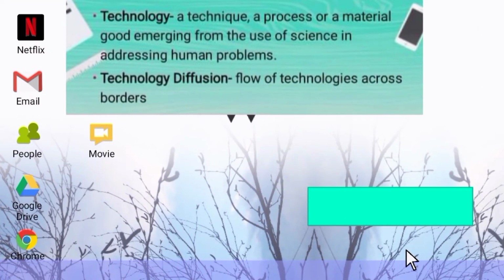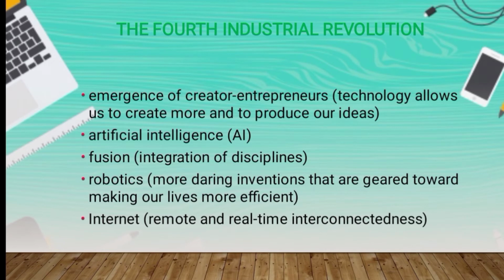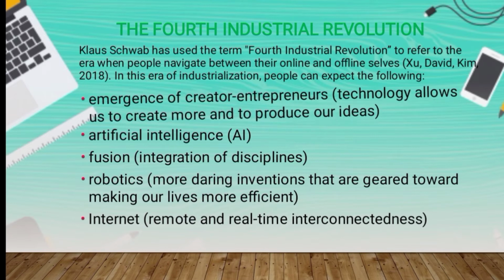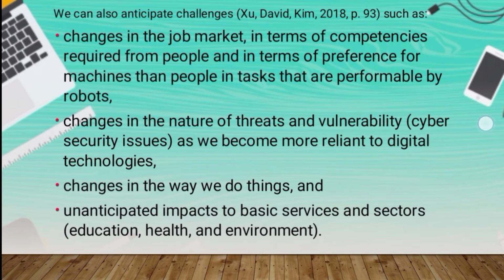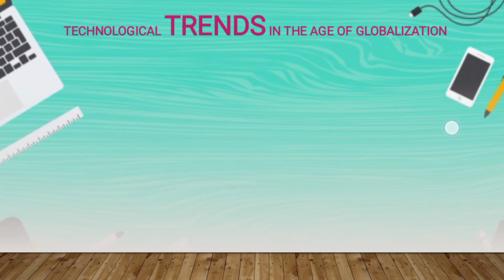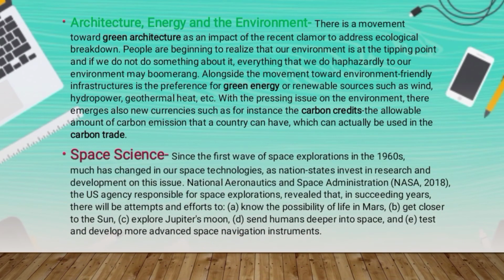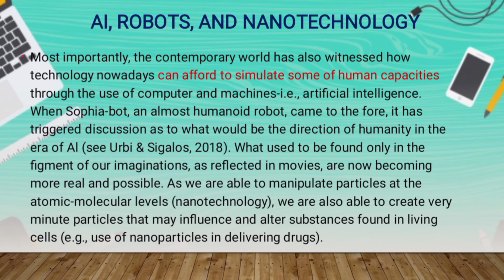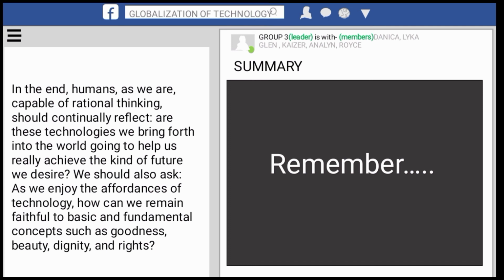GROUP 3: GLOBALIZATION OF TECHNOLOGY